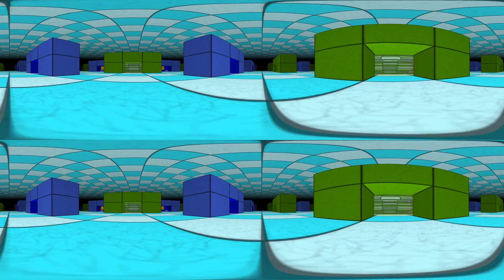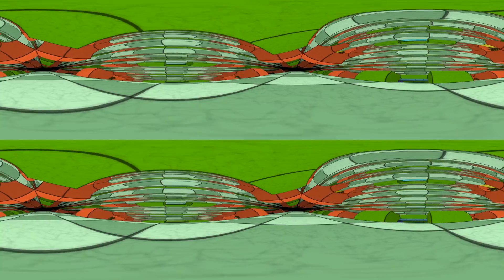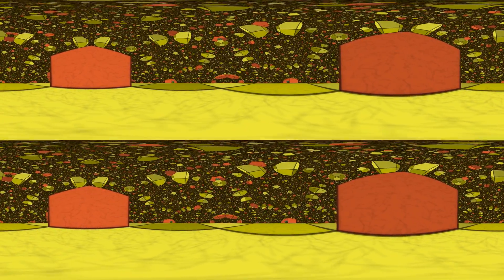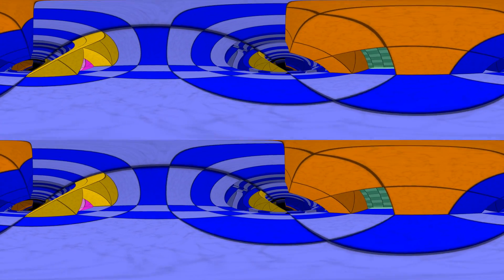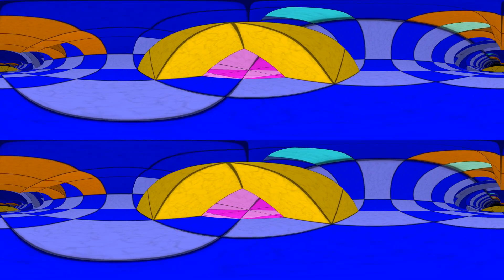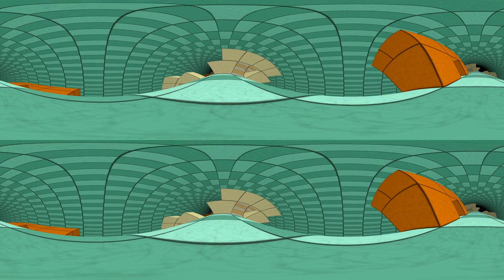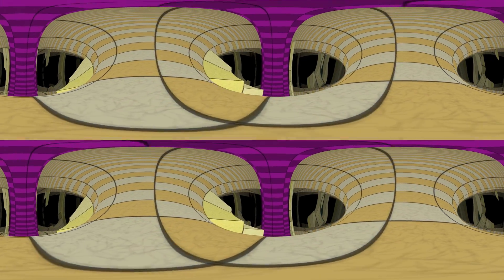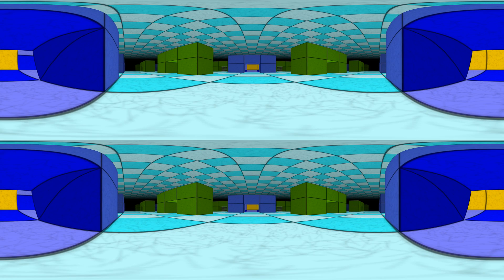[360° VR] Portals to Non-Euclidean Geometries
On this tour, portals will take us to various non-Euclidean geometries. This is not Minecraft!

A cool holonomy effect happened during this tour, but it was not explained by our guide Tehora! Have you found it?

Visited geometries:

* Three-dimensional Euclidean space 𝔼³ (cyan floors, music: Icy Land by Shawn Parrotee)

* Product space ℍ²×ℝ (green floors, music: Living Caves by Shawn Parrotee)

* Three-dimensional hyperbolic space ℍ³ (yellow floors, music: R'Lyeh by Shawn Parrotte)

* Product space 𝕊²×ℝ (blue floors, music: Ocean by Will Savino)

* Three-dimensional spherical space 𝕊³ (purple floors, music: Land of Eternal Motion by Shawn Parrotte)

* Solv (brownish floors, music: Lost Mountain by Lincoln Domina)

To learn more about non-Euclidean geometry, play HyperRogue or visit our discord